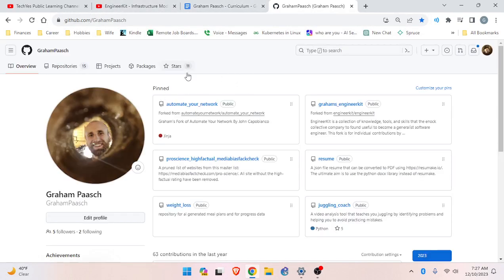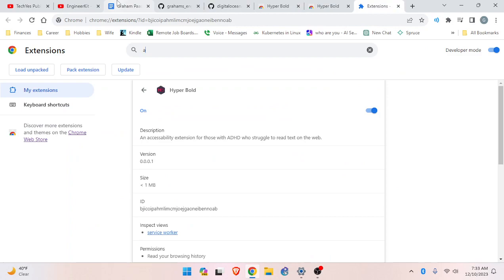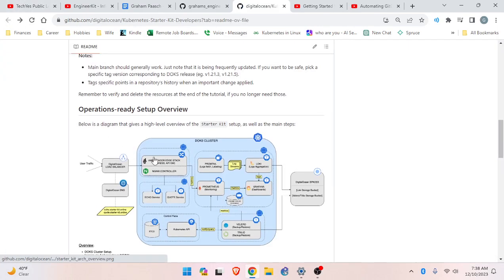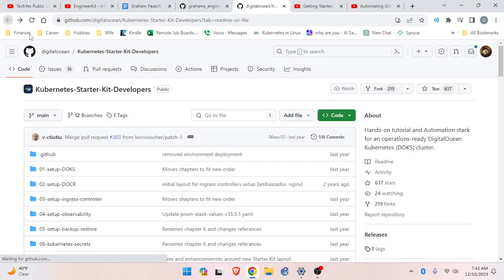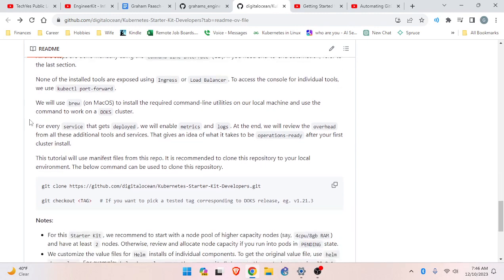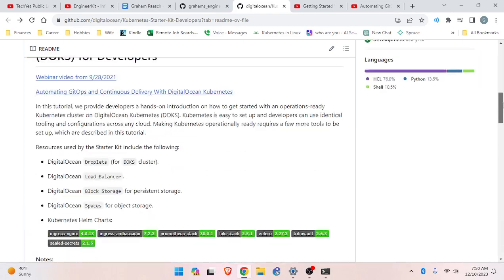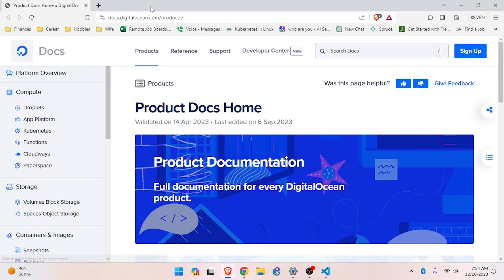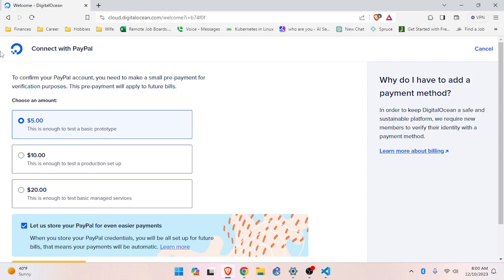EngineerKit - Infrastructure Module - Part 7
PAYMENT!!! I'm at the same crossroads I've been at multiple times before when trying to learn cloud. PAY PAY PAY!! But I've always chosen to turn around, and it's cost me quite a bit when considering the payments as investing. This time, I'm willing to move forward, meaning giving over financial information, and authorizing a $5 charge. The best way to do this in my opinion is to use a CREDIT CARD, that is the easiest way you can be reimbursed for fraudulent charges, and in addition use a VIRTUAL CARD NUMBER, that way if there's a complicated process to remove payment info you can more easily prevent additional charges. I realize these options aren't available to most people and that sending any payment at all is a complete shutdown of trying to learn cloud. I wish there was a better way for people just wanting to learn. But to get rewards you have to take risks. I think this is worth it.